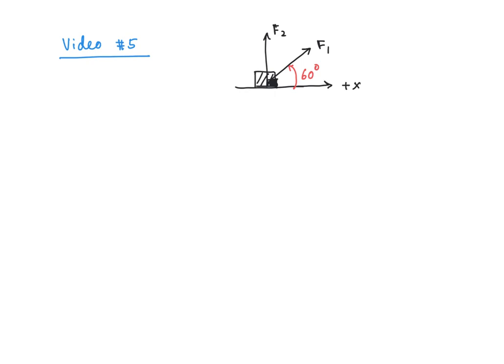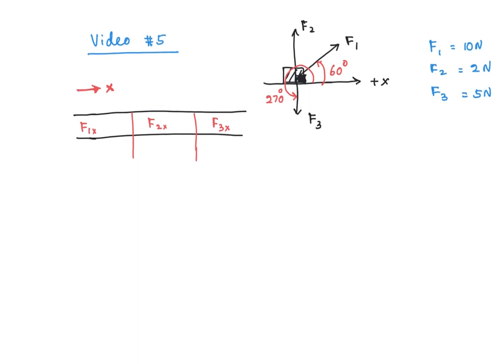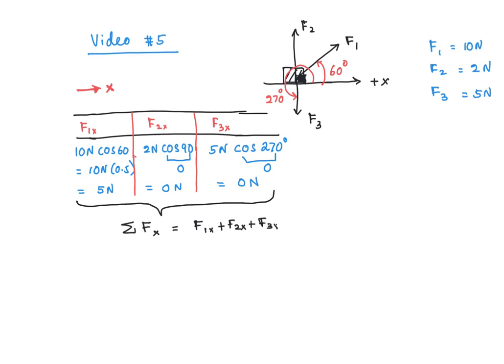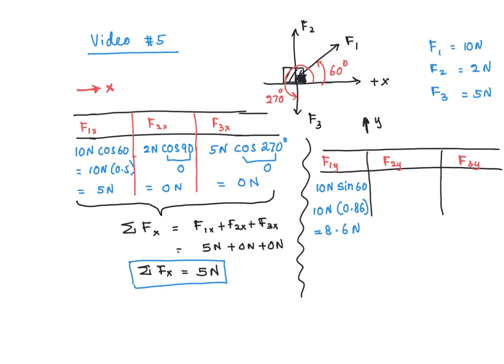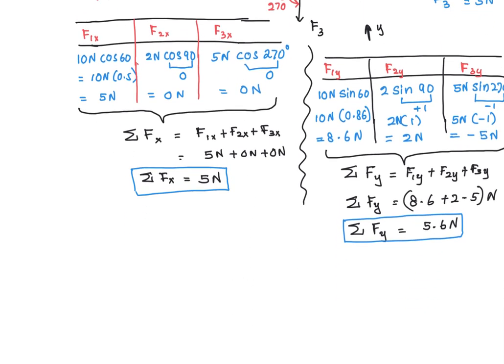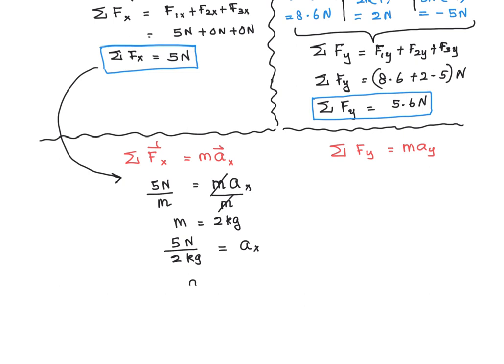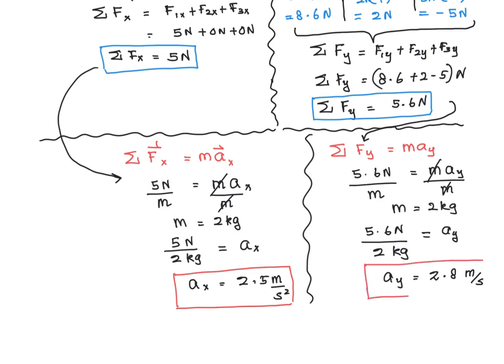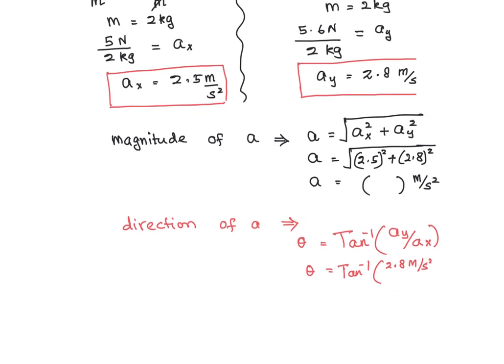video # 6 : Taking components of multiple forces and getting the sum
Taking vector components in a system with multiple forces